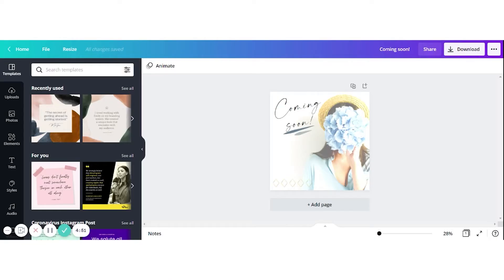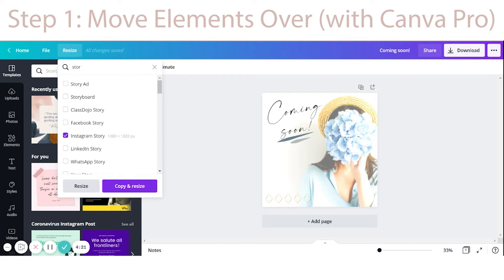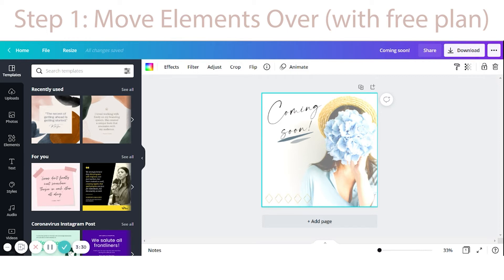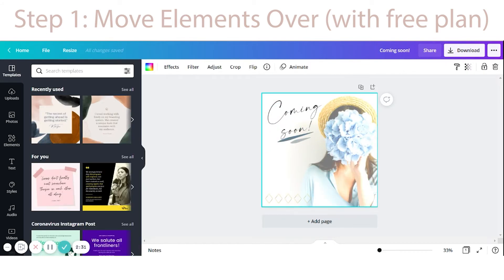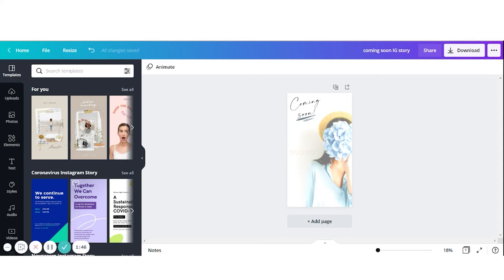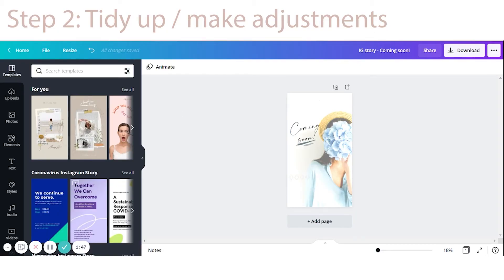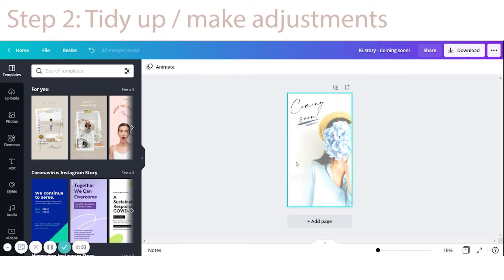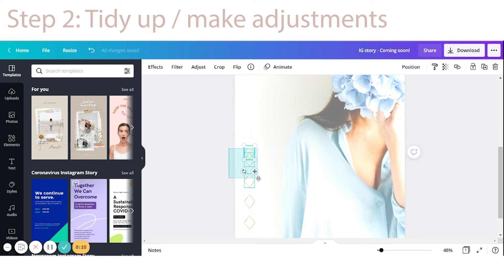How to resize in Canva (with a free OR Pro account)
When designing in Canva, it's super common to need multiple versions of a design in different dimensions. This is really easy with the Magic Resize tool in a paid Canva Pro account, but even with a free account, you can quickly resize any design to new dimensions.

Once your elements are in their new home, use my tips from my other video on alignment and spacing to make them look just right

Grab my free Canva for Direct Sales Minicourse for templates and tutorials